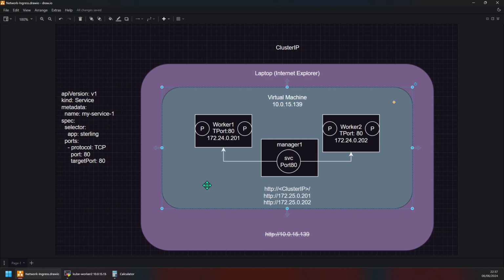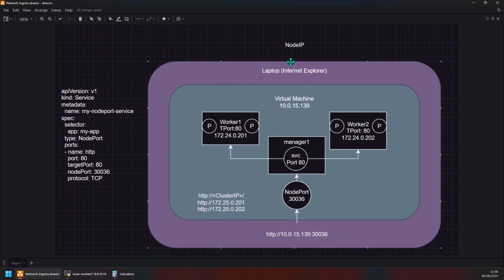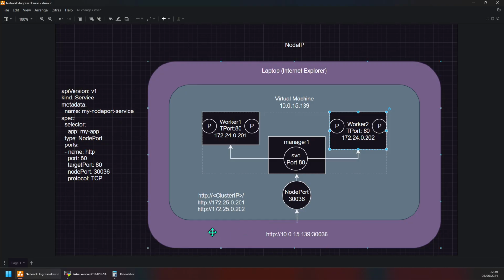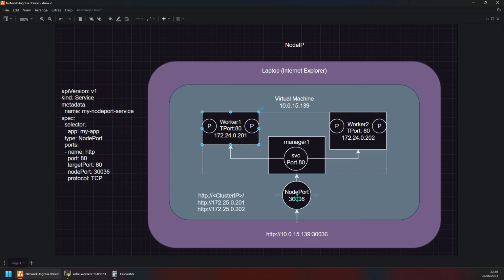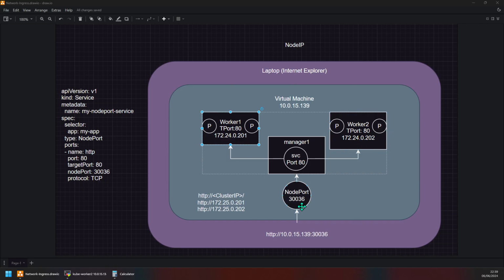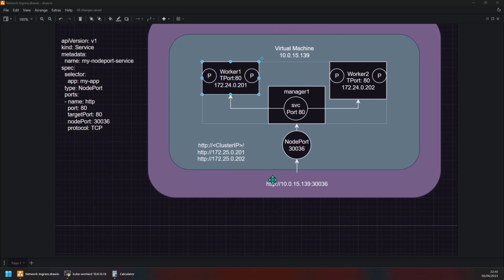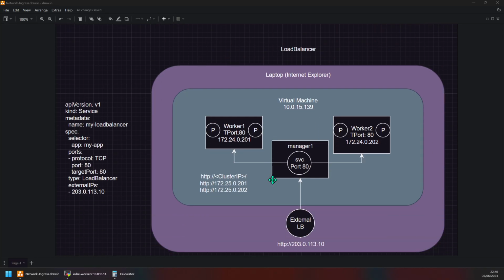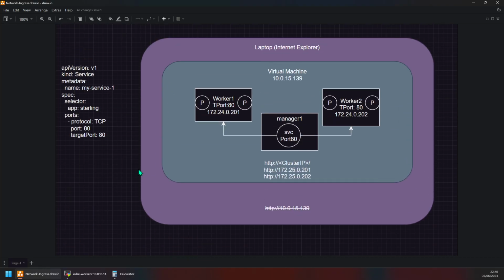CKA Course - Arch - Before You Go TO Ingress - Recap